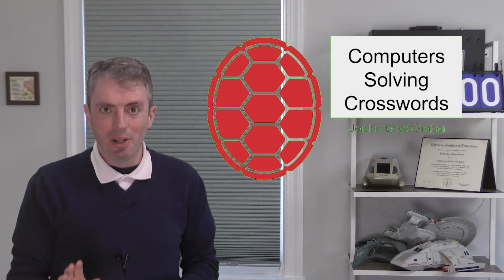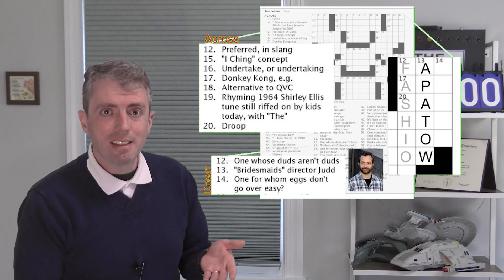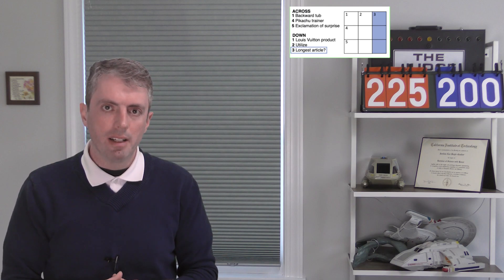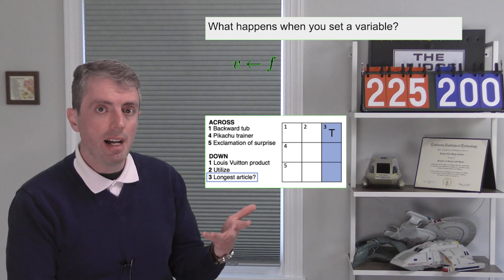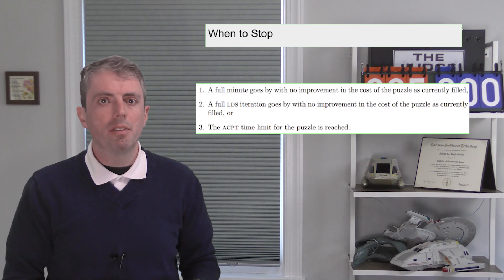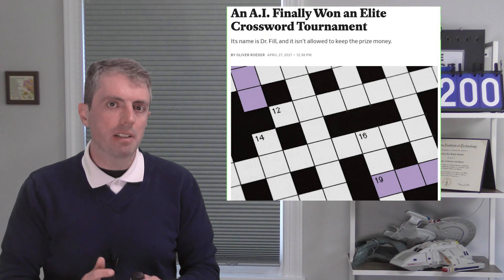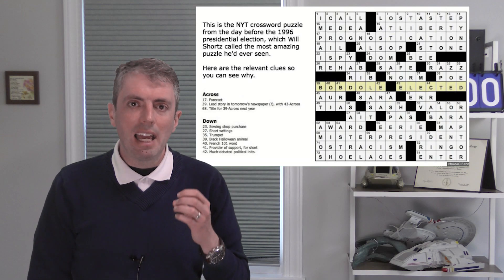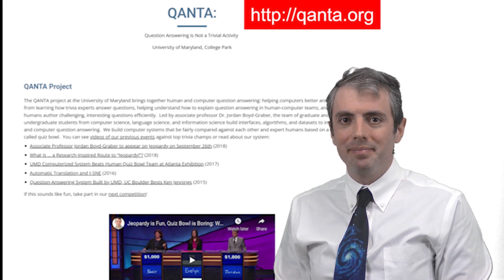How Computers Solve a Crossword [Lecture]